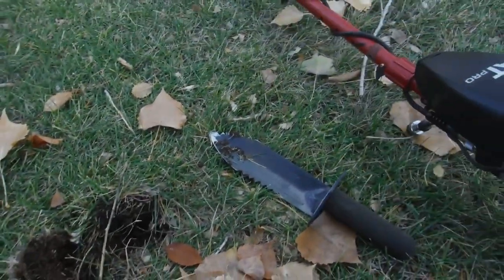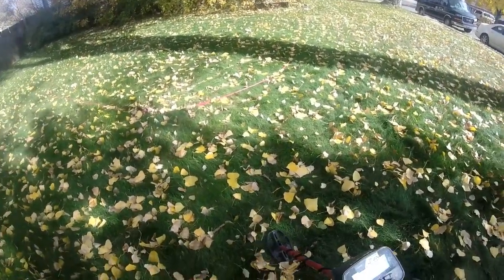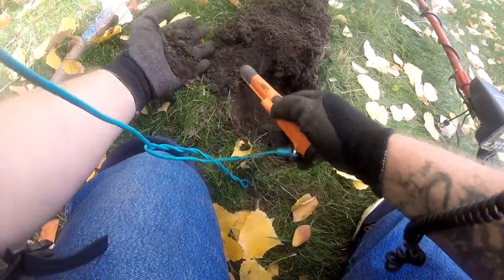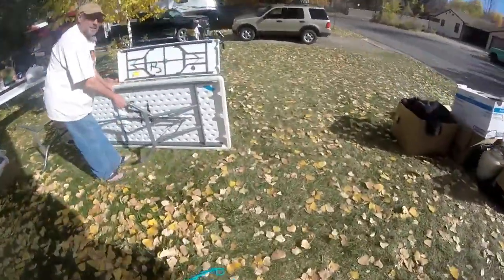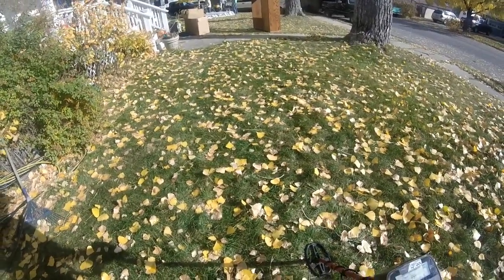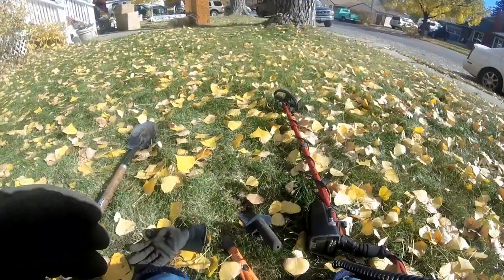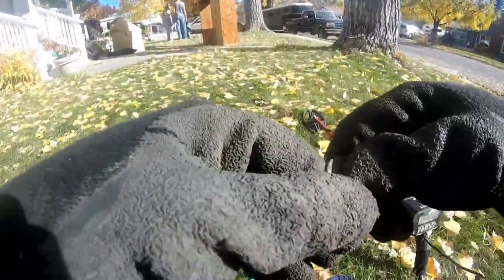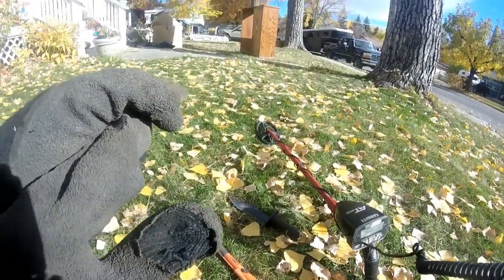WyoMD:NO! NO! Only a Quarter!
NO! NO! Only a Quarter! A nice day out. WyoMd is about finding our history then preserving it for the next generation to learn from, "Those who do not learn history are doomed to repeat it." A  hobby that brings joy to you is the best thing in the world, So find one that makes you happy. Metal detecting relaxes the mind and body. Finding Coins, Jewellery, Relics and more. Being out doors with natures greatest creations. I just wished i could hear the stories behind the artifacts i find.